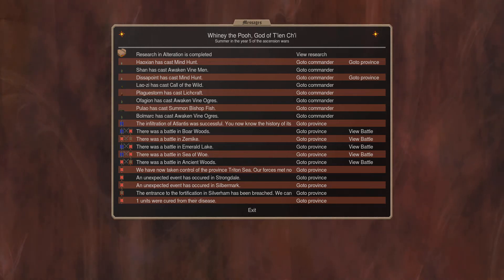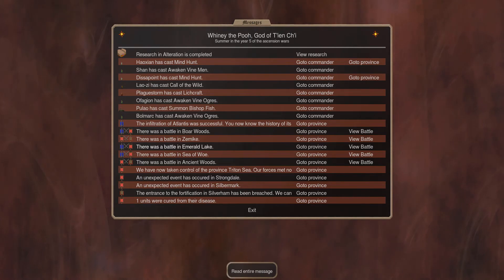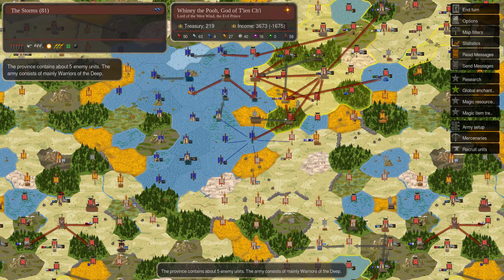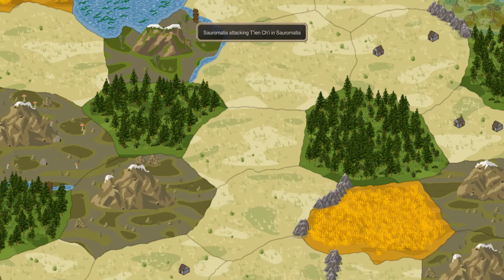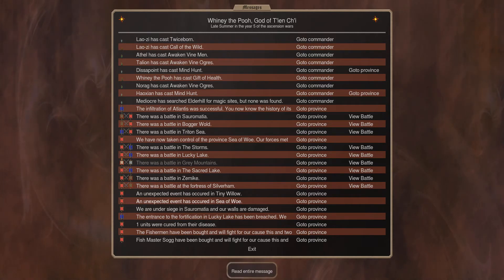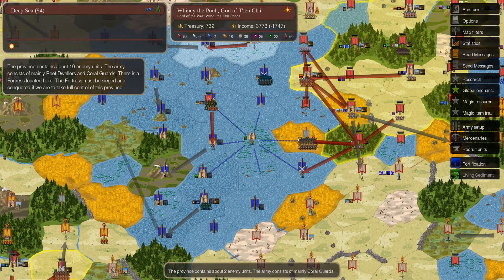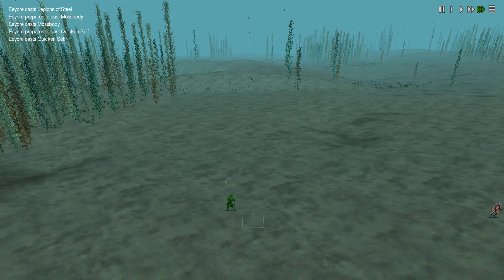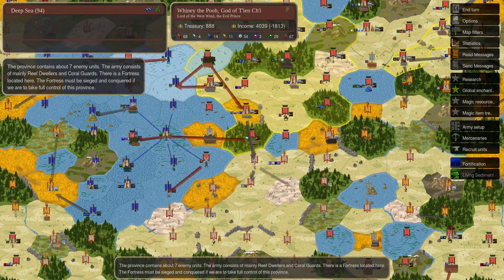Dominions 5 - EA T'ien Ch'i 14 (turns 64-66)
This game was hosted on Dominions Game Hub discord server. Join if you are interested in playing Dominions 5 multiplayer.